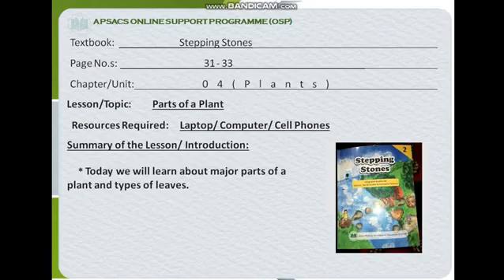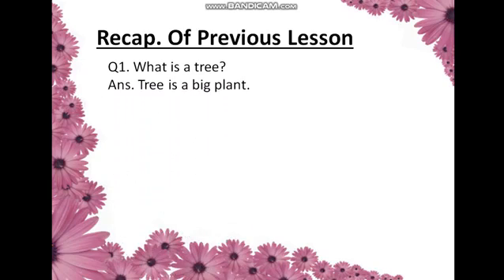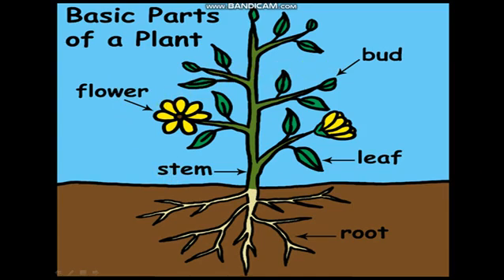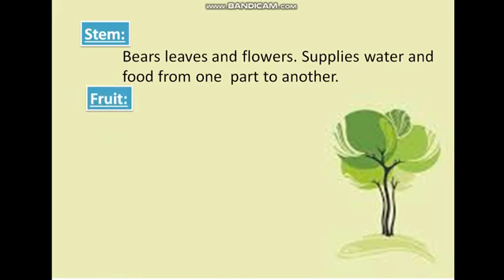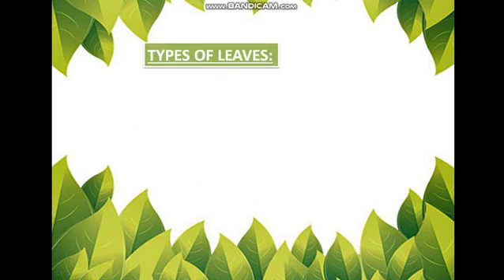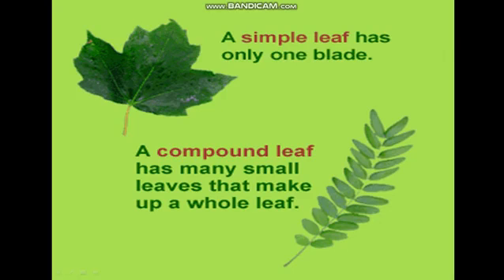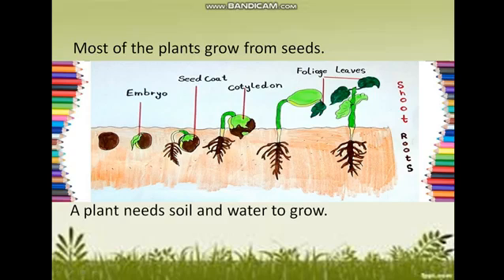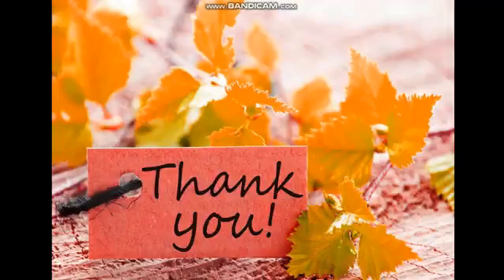Class 2 Integrated Studies (Week 9)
Topic : Parts of a Plant